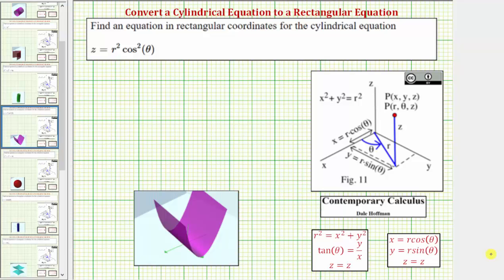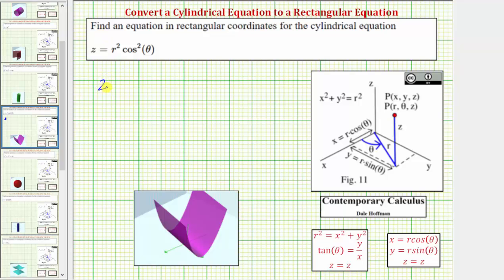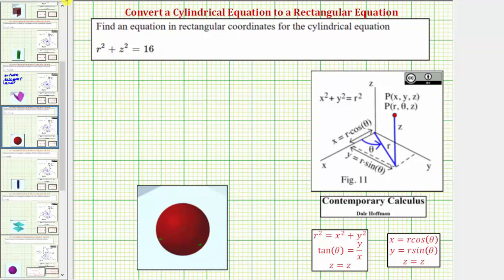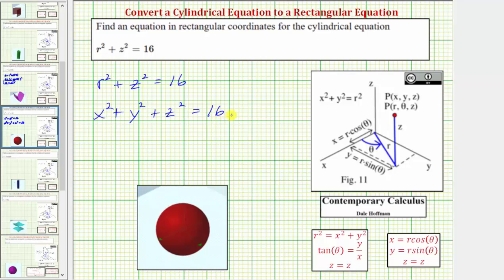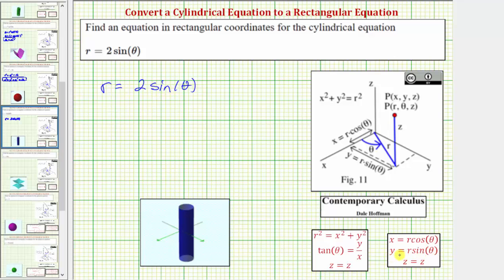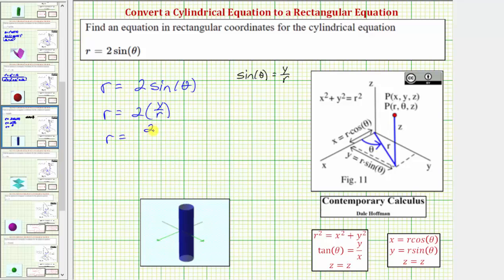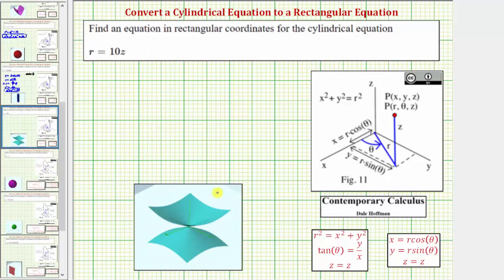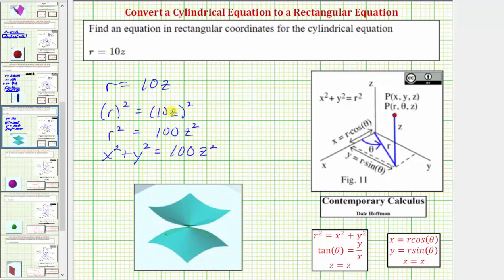Write a Cylindrical Equations in Rectangular Form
This video provides 4 examples on how to write a cylindrical equation in rectangular form.